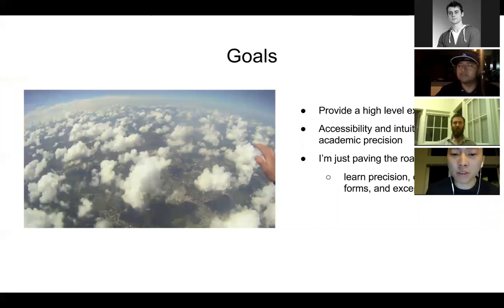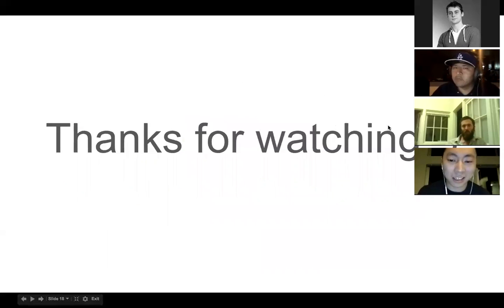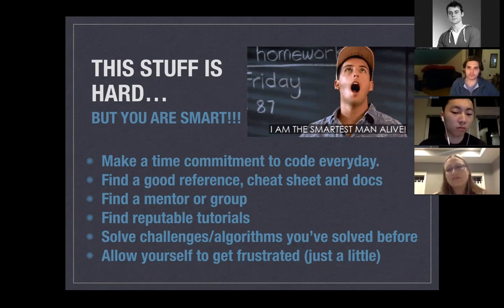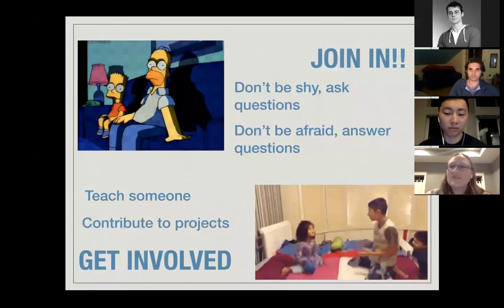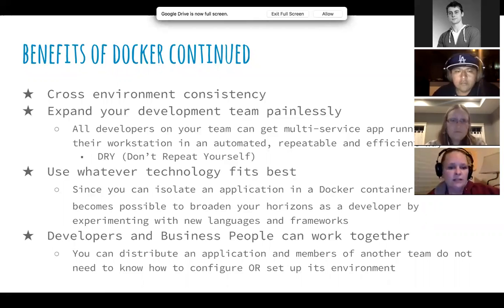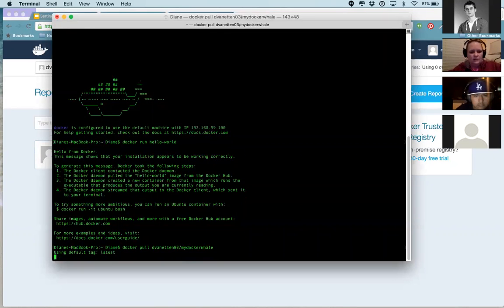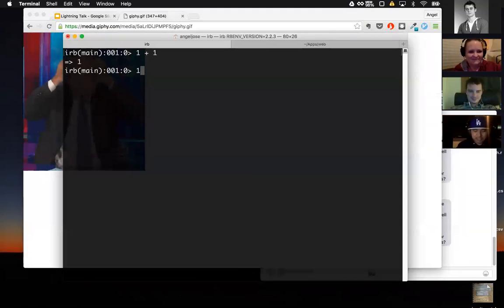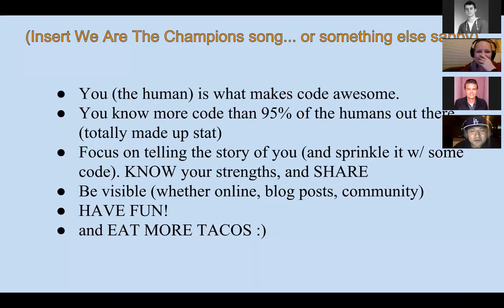Firehose Lightning Talks (Full) - 02/04/2016